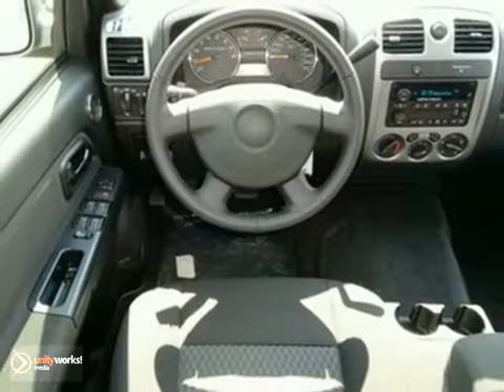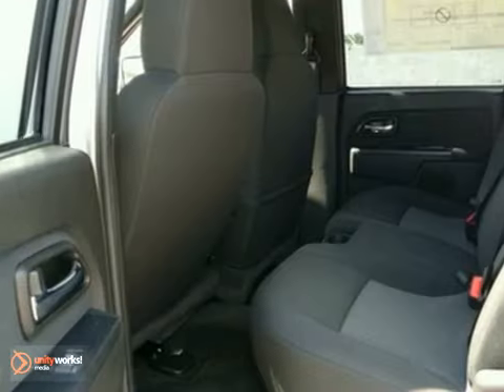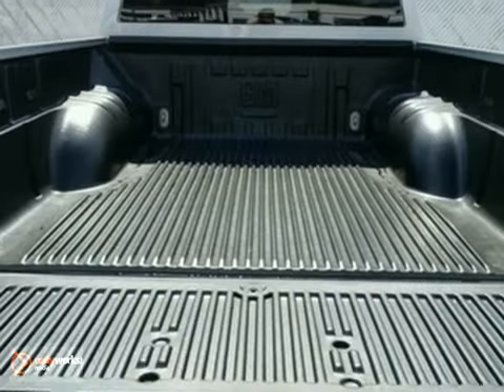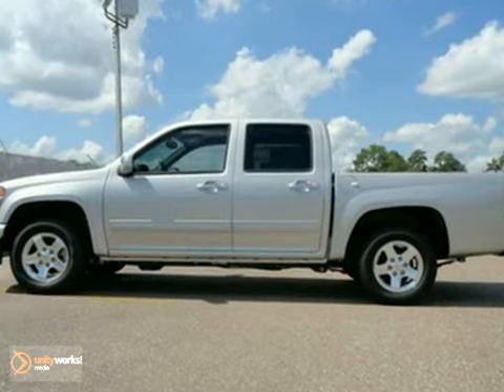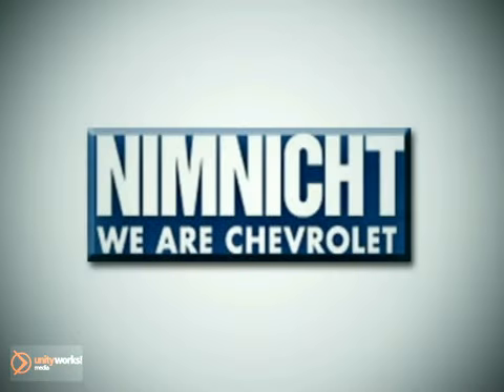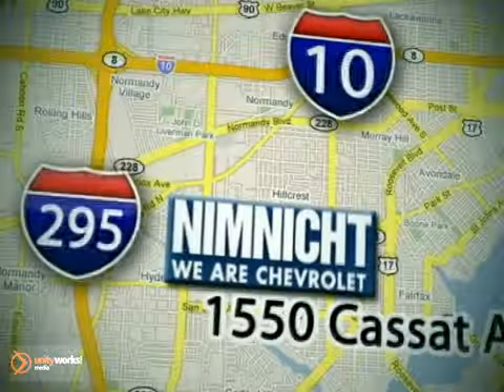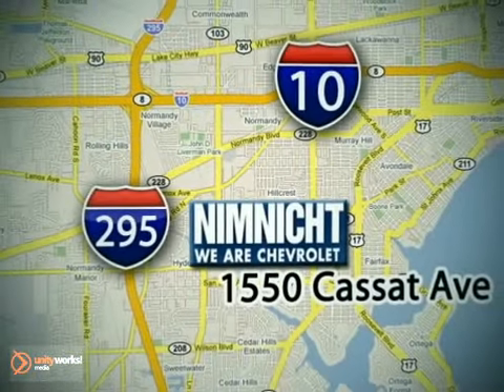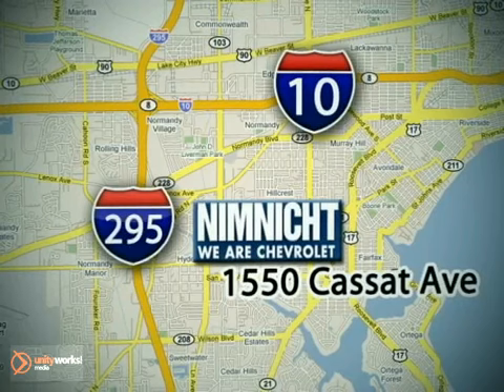2012 Chevrolet COLORADO 2S26 in Jacksonville FL - SOLD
SOLD - If you are looking for real value on a great new car, Nimnicht Chevrolet invites you to come in and test drive this 2012 Chevrolet COLORADO, stock# 2S26. We are conveniently located near Jacksonville FL Orange-Park, FL and known for our great selection, reliability and quality. Come take a look at this 2012 Chevrolet COLORADO today.

Nimnicht Chevrolet
1550 Cassat Avenue
Jacksonville FL Orange-Park FL, 32210

Nimnicht Chevrolet is the spot for new Chevrolet cars, hybrids and Chevrolet SUVs for the greater Jacksonville, FL area. For years, Nimnicht Chevrolet has been the Chevrolet auto dealership of choice, serving surrounding communities like Orange Park, Palm Coast, Yulee, Macclenny, Palm Valley, St. Augustine, Lakeside, Gainesville, and Fruit Cove. Stop in and let us help you find the perfect New, Used, or Certified Pre-Owned Vehicle for you!